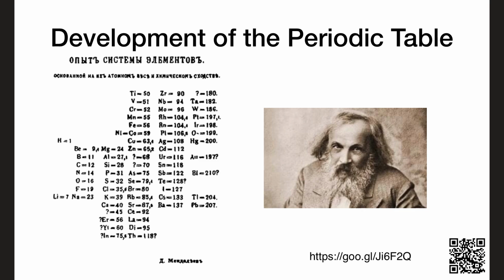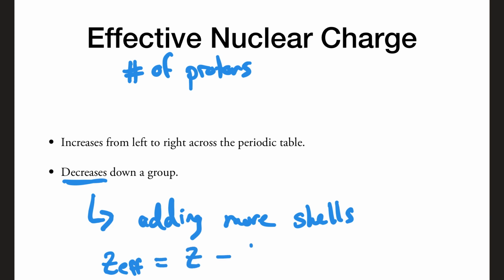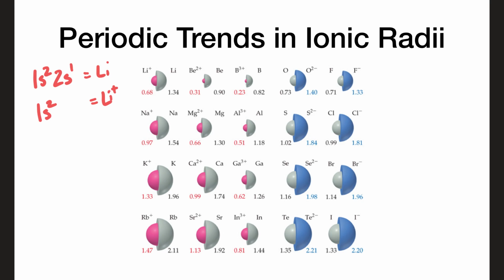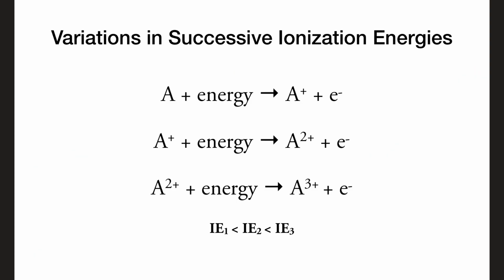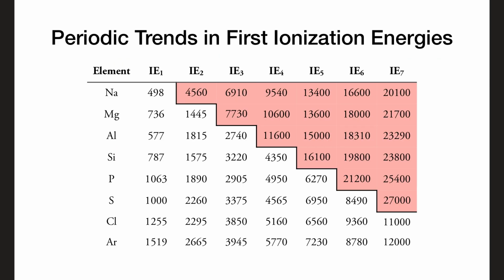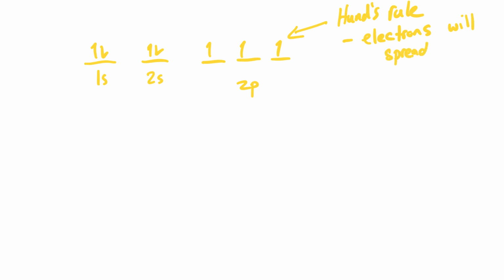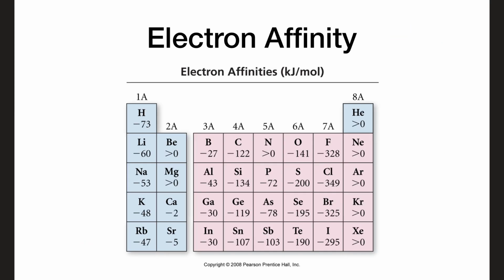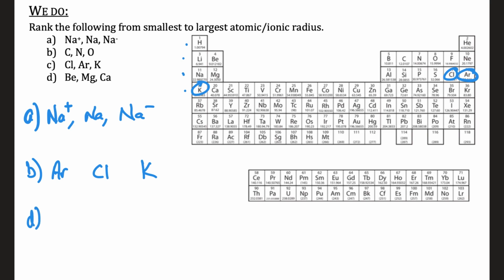1.7 Periodic Trends